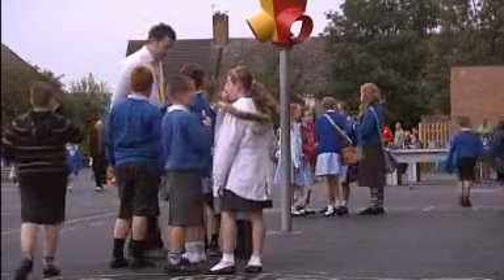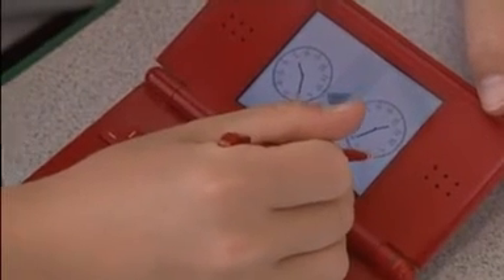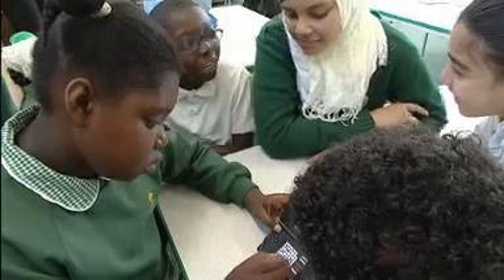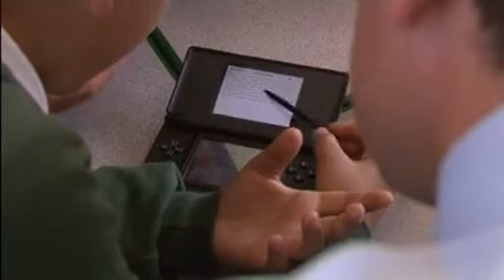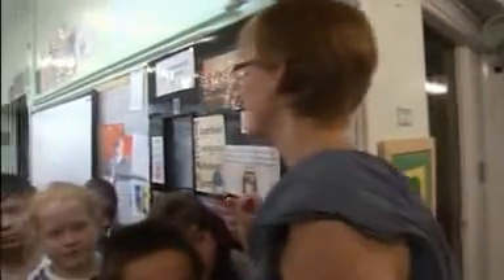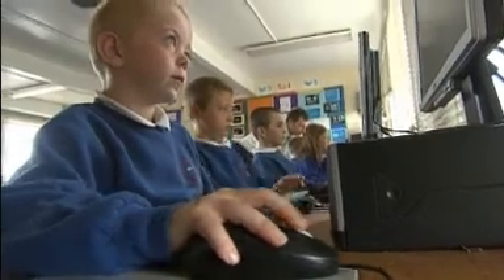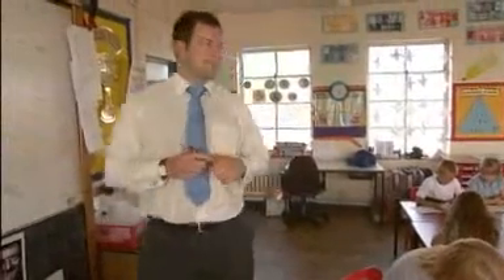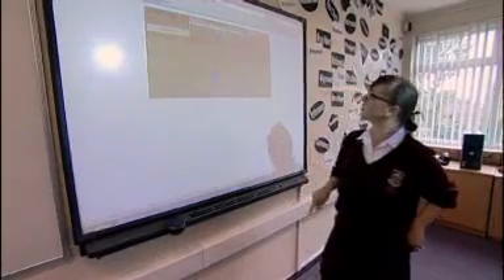Computer Games in the Classroom